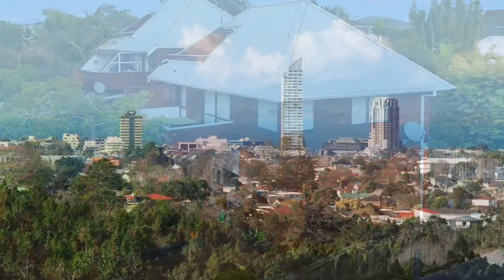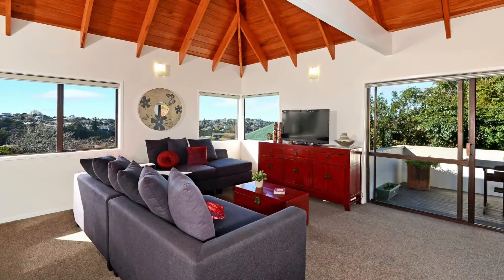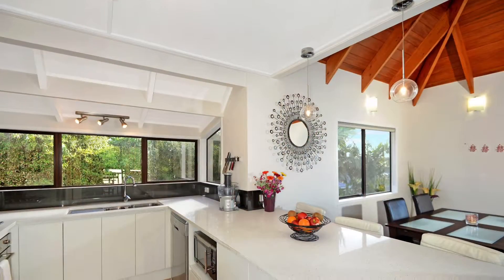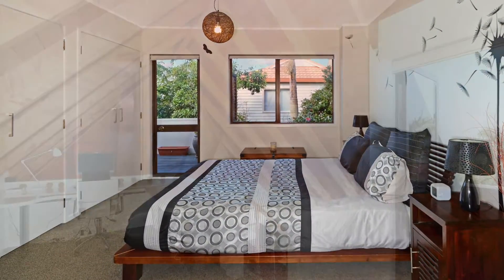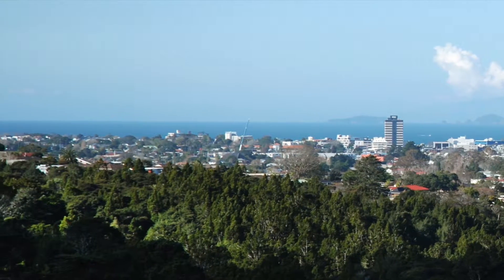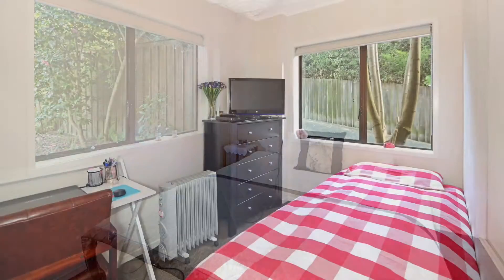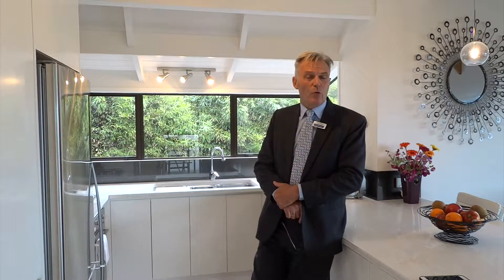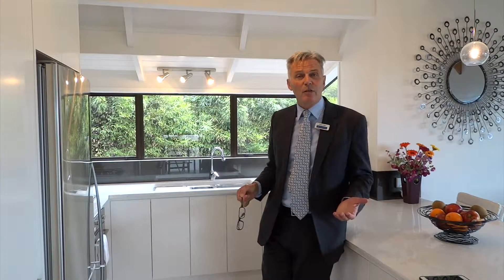SOLD - 11A Zion Road, Birkenhead - David Holton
Central Birkenhead Beautiful Bargain

You'll love the convenience of this beautiful, high quality brick & cedar family-sized duplex townhouse, just a 5 minute (300m) walk to Highbury shops, cafes, & bars. Schools & buses are also a ...

Property Marketed by: David Holton, Takapuna